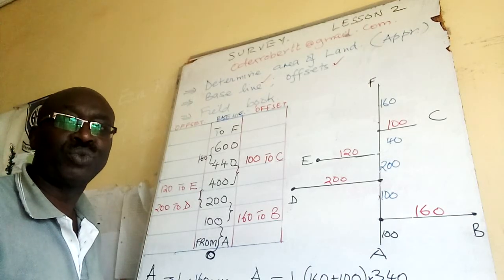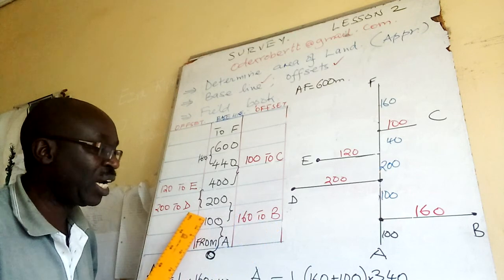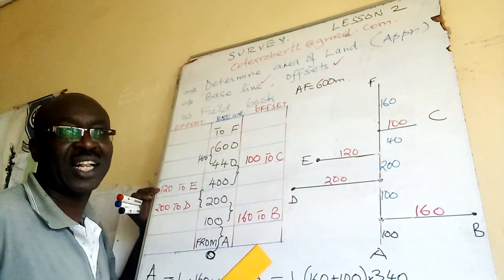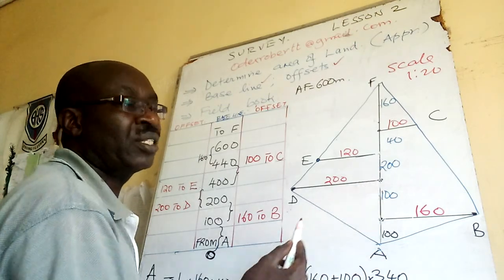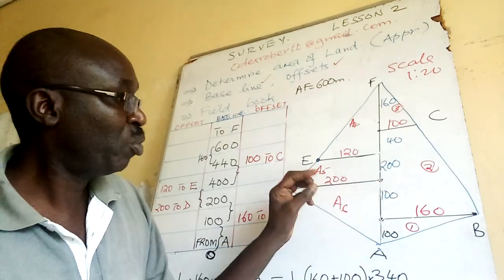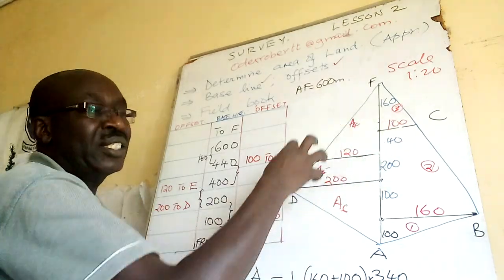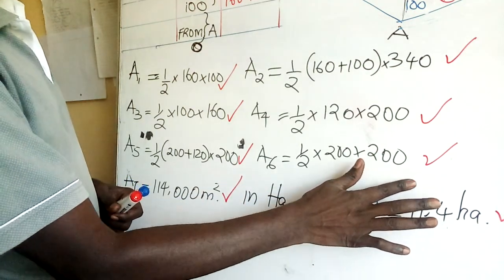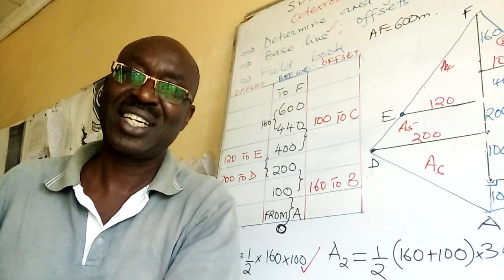SURVEY#MATHEMATICS#Lesson 2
Technique of base line and offsets to draw the figure
Get areas using regular shape formula
Area in square metres and hactres